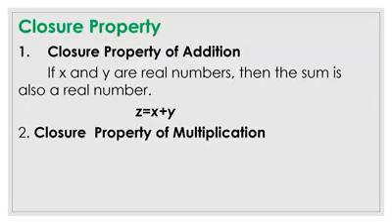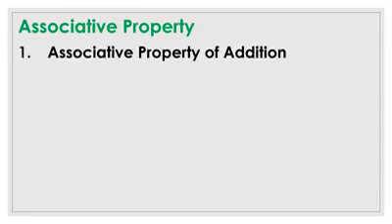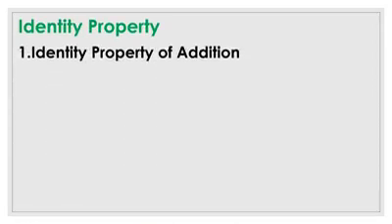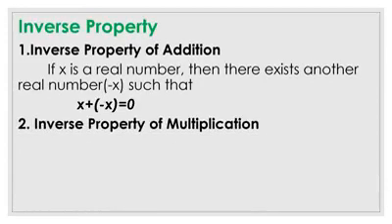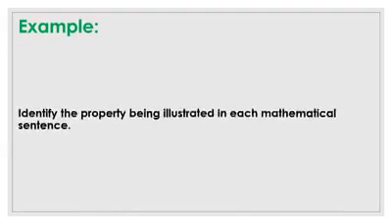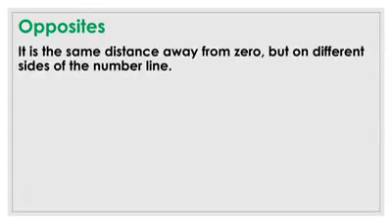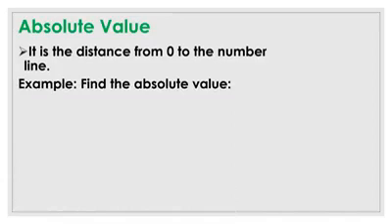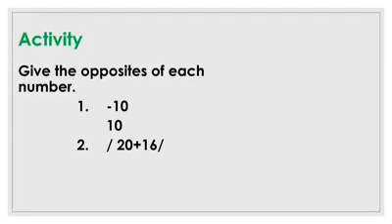Properties of Real Numbers_MATH 7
In this video, it is about simple discussion about properties of real  numbers. This video is made for School purposes only. Thank you.